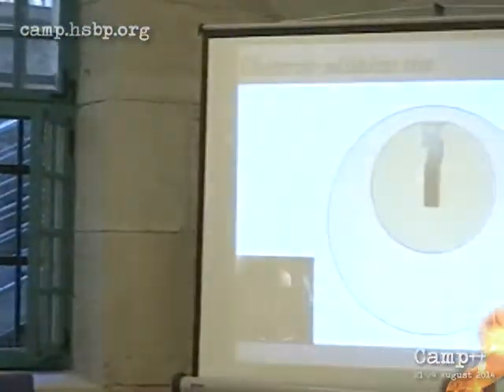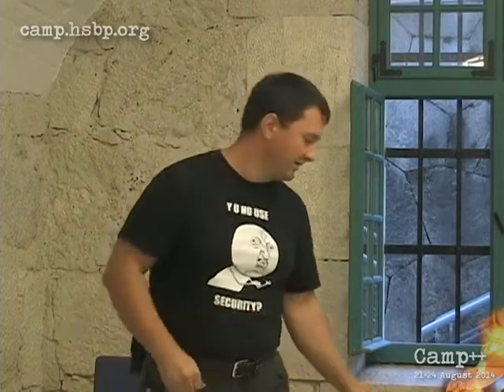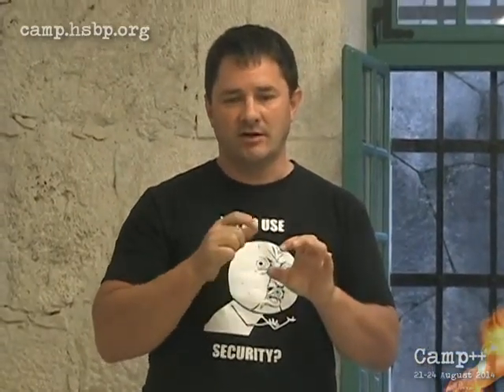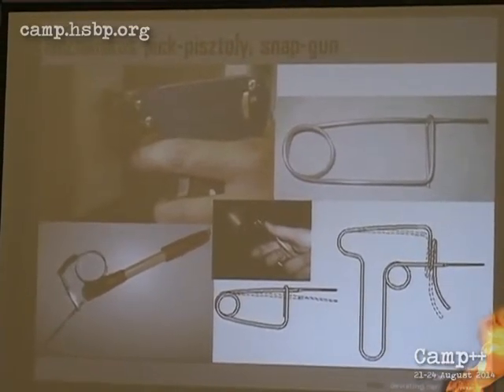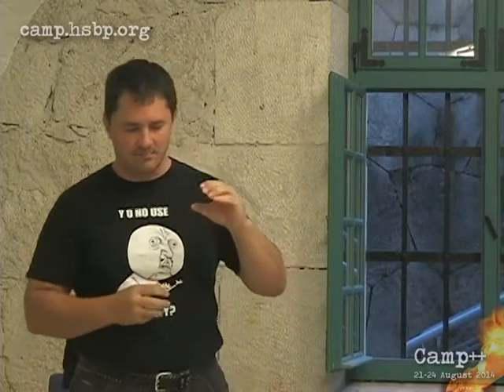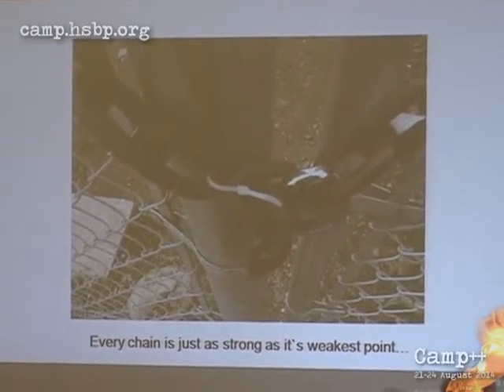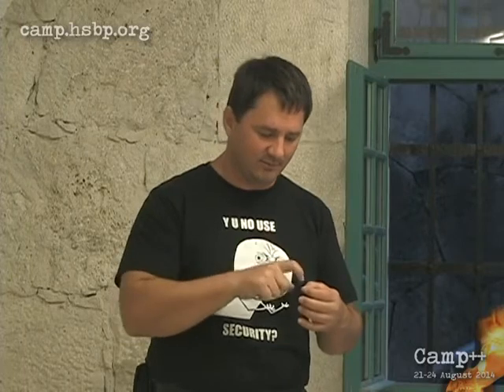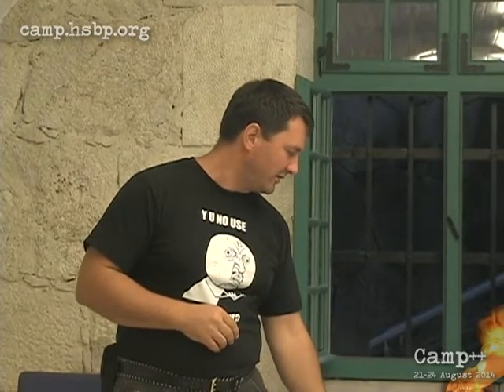Camp++ // Comparing the safety of pin tumbler and lever tumbler locks, opening techniques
This talk was performed on 22 August 2014 at Camp++, MKV downloads and presentation slides are available